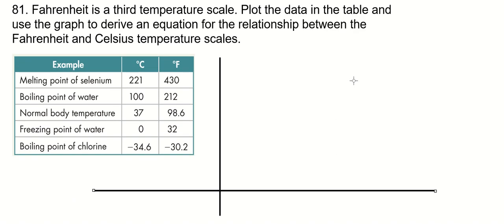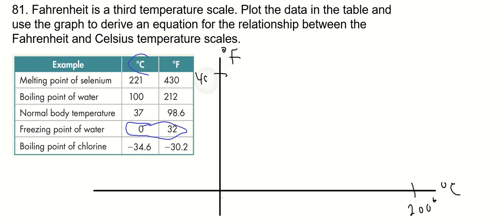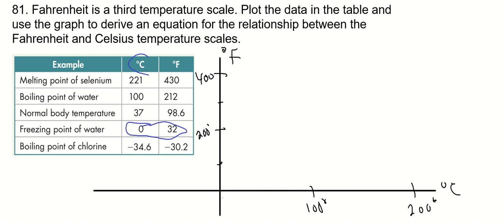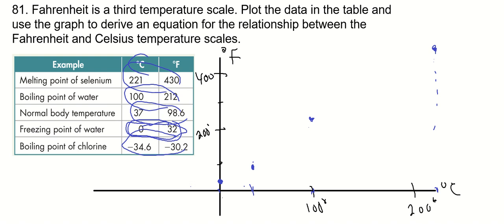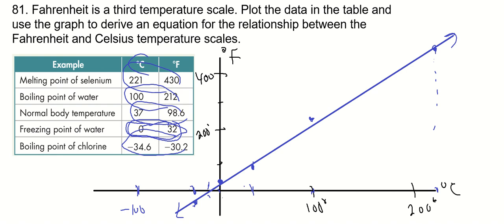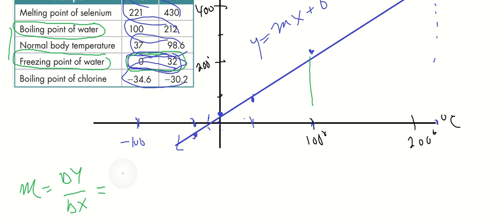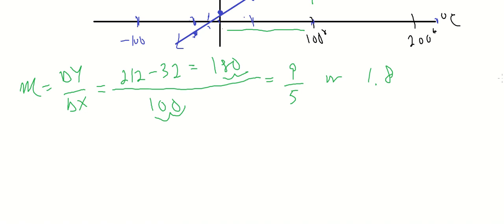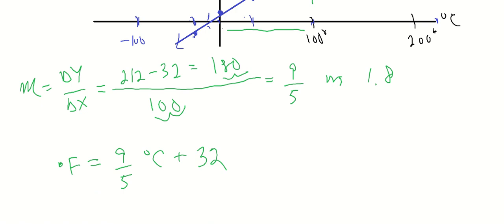#81 - Deriving the Relationship between Fahrenheit and Celsius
Chapter 3, Problem 81:
Fahrenheit is a third temperature scale. Plot the data in the table and use the graph to derive an equation for the relationship between the Fahrenheit and Celsius temperature scales.